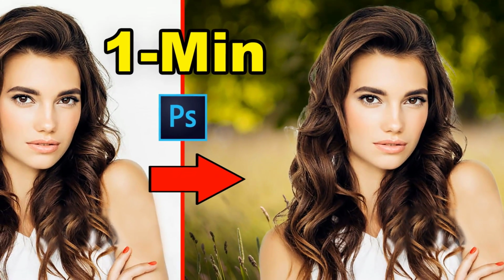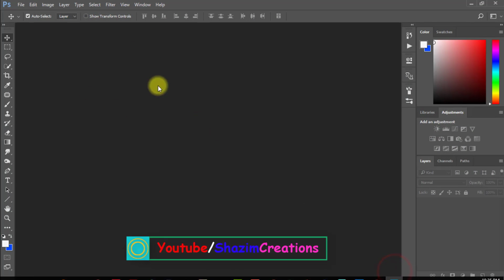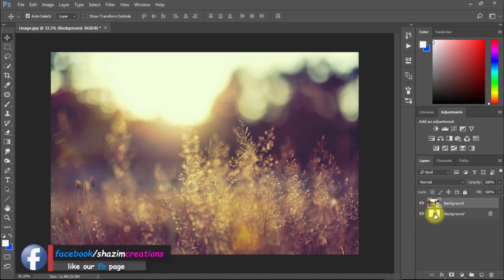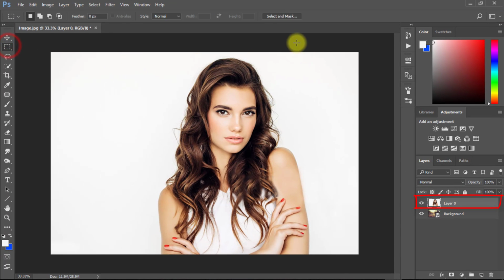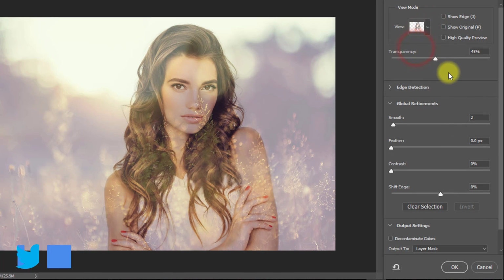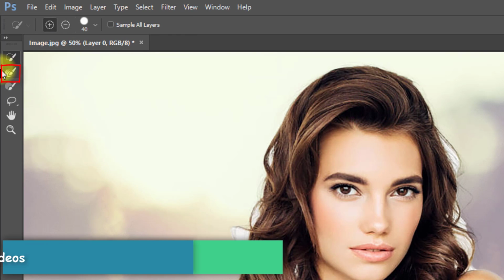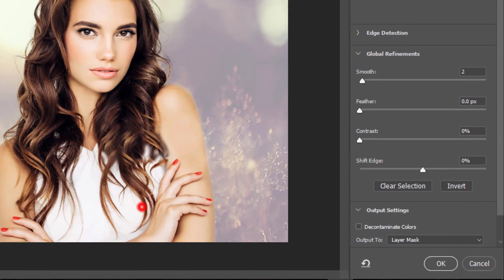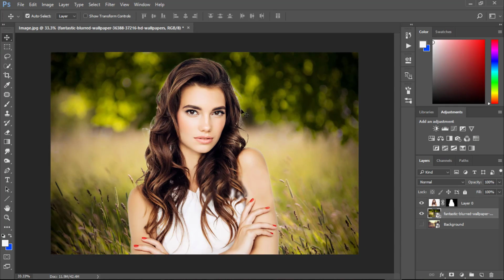1 Min Automatic Any Background Remove Quick Tricks in Photoshop tutorial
✅To get any type of Background Remove service Just Inbox me On Fiverr.
How to 1 min Background Change Quick Special tips in Photoshop cc. You can easily learn how this quick tip for 1 min Background Change. 1 Min automatic background remove, automatic remove background, any background remove actions, photoshop actions free download, automatic remove background photoshop, extreme remove background photoshop actions, background remover actions, automatic photoshop actions, background remove into 1 min, background removal photoshop cc, background removal gig in Fiverr, remove, actions, photoshop, tutorials, removal, any, quick, remover,

1 min Background Change Quick tips,
remove background, photoshop tutorial,
cut out hair, how to remove background in photoshop,
automatic remove background,
automatic remove background photoshop,
extreme remove background photoshop actions,
background remover actions,
background remove into 1 min,
background removal photoshop cc,
background removal gig in fiverr,
remove,photoshop,removal,remover,
1 click automatic background remove,select and mask